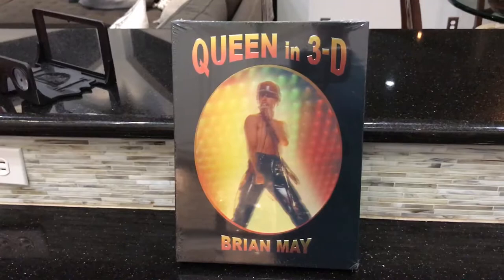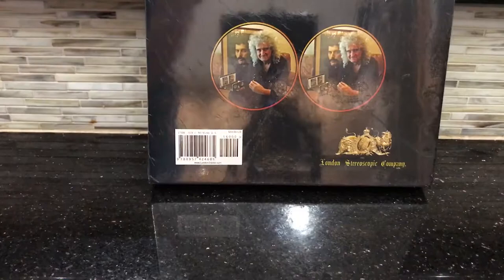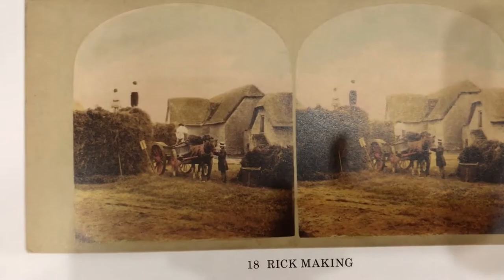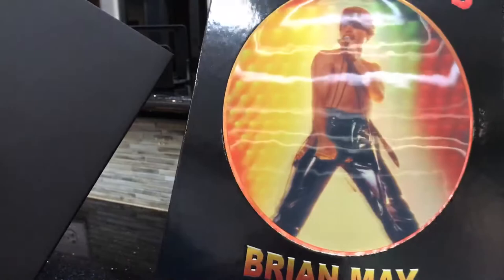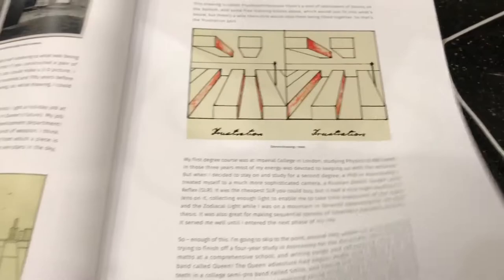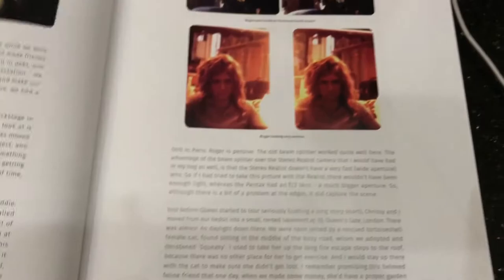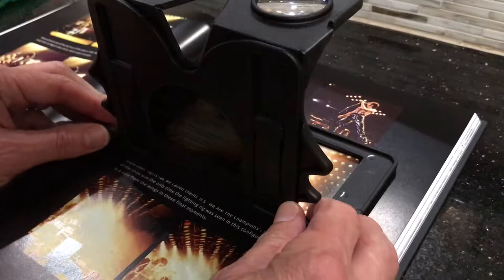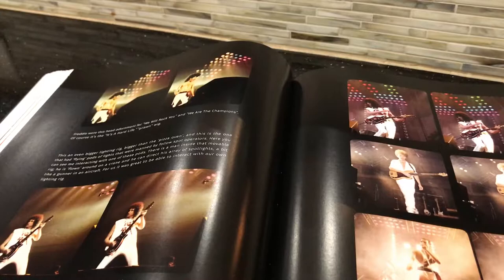Queen In 3-D Unwrapping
A little overview of Brian May's stereoscopic history of Queen. Enjoy